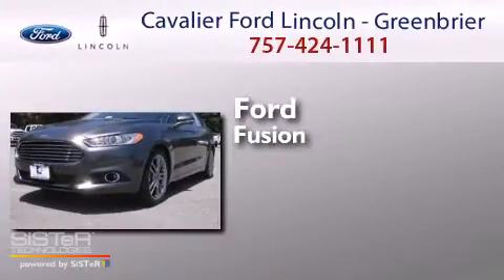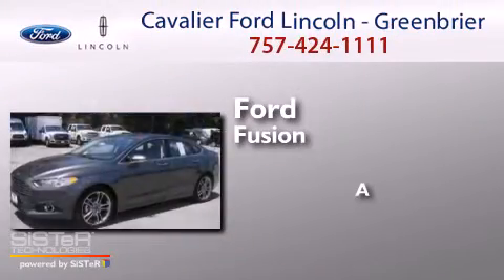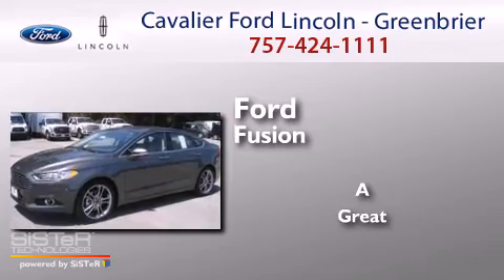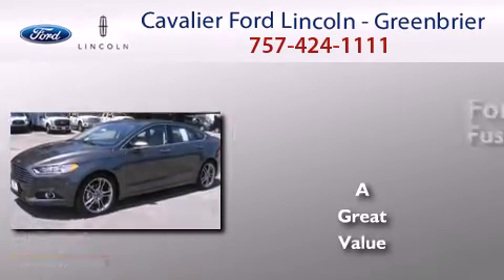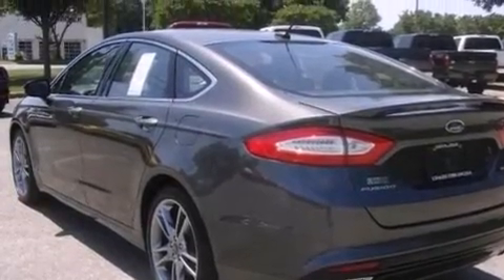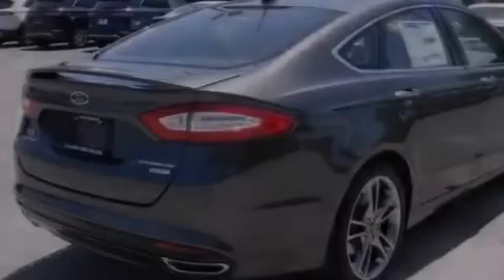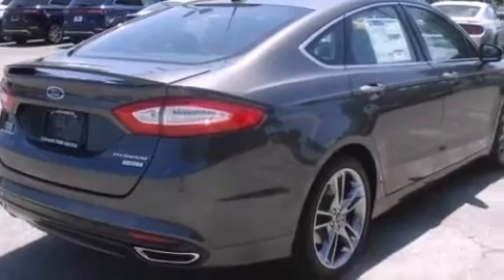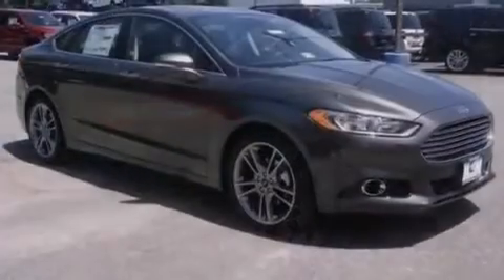2016 Ford Fusion Chesapeake VA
We have been honored to serve the Chesapeake VA area , we promise that your experience at our dealership will exceed your expectations ! Year : 2016 Make : Ford Model : Fusion Engine : 2 Trans . : 6-Speed Automatic Miles : 4 Stock : G60025 Cavalier Ford Lincoln - Greenbriar 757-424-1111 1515 South Military Parkway Chesapeake , VA 23320